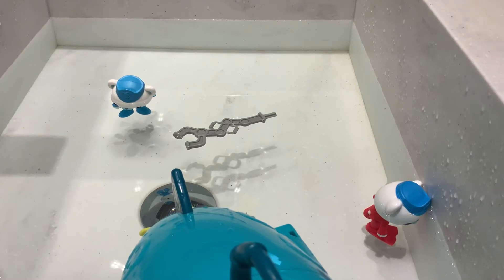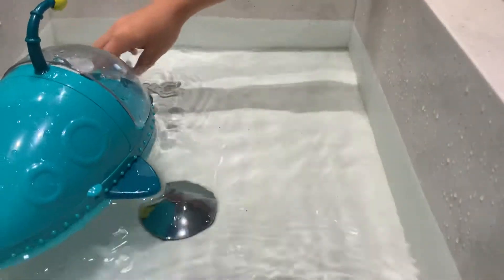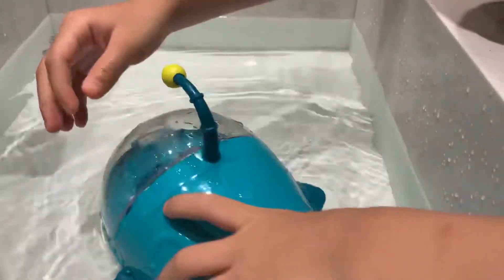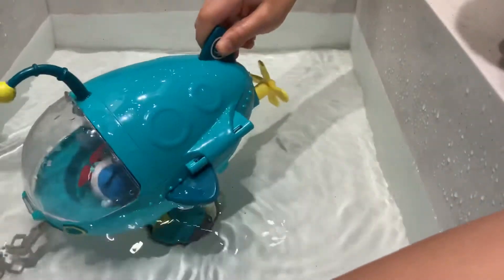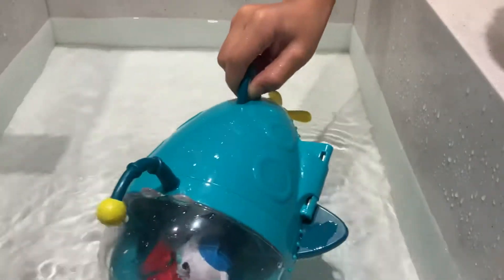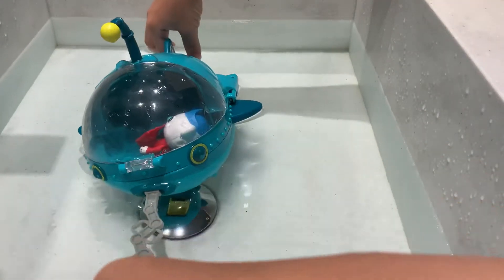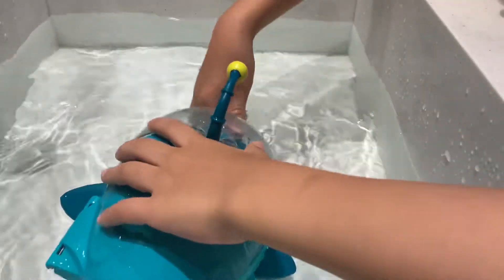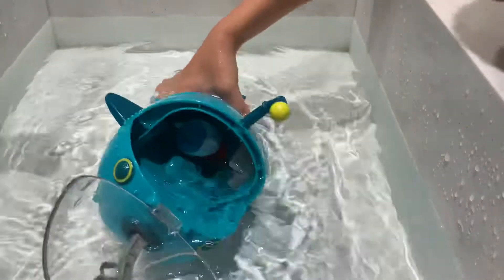octonauts gup a part 2